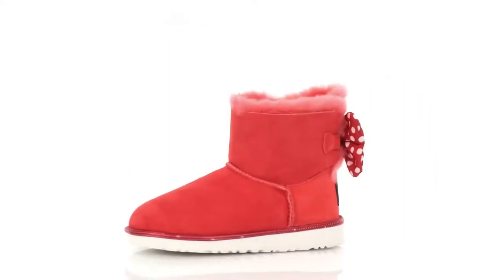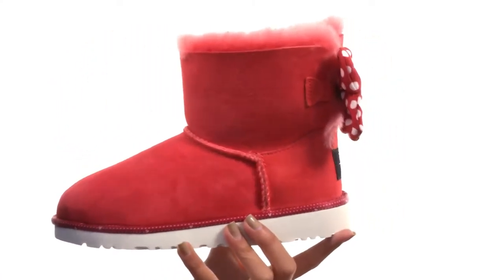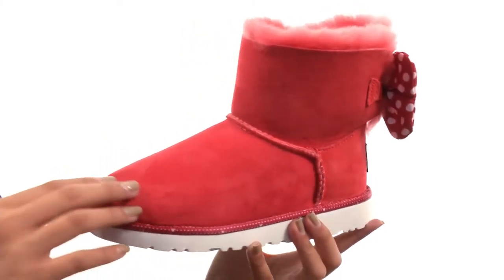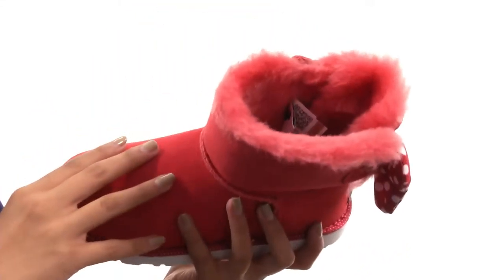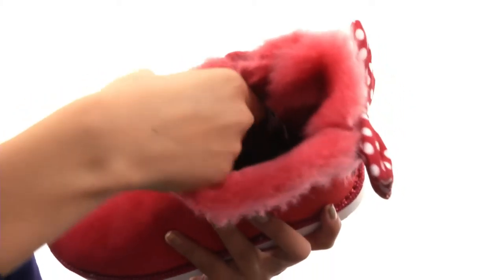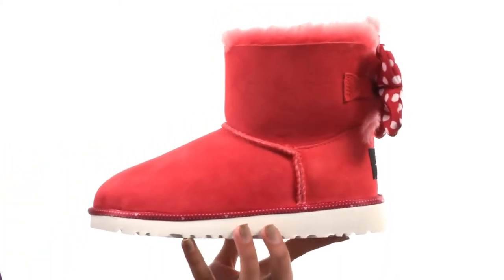UGG Kids Sweetie Bow (Little Kid/Big Kid) SKU:8717103